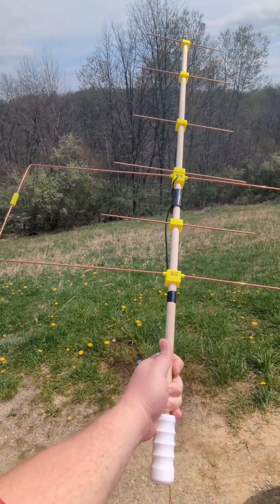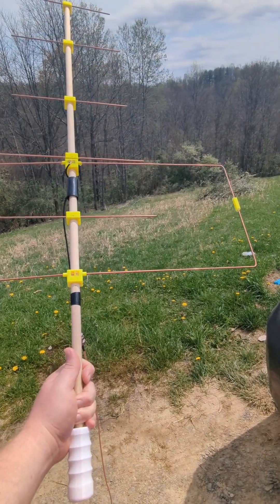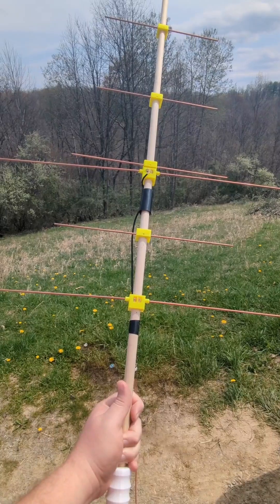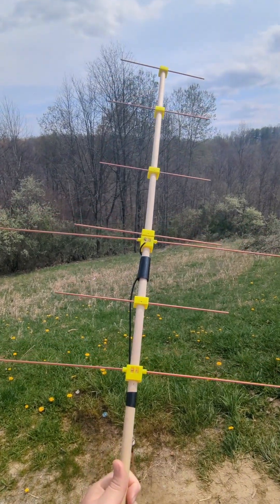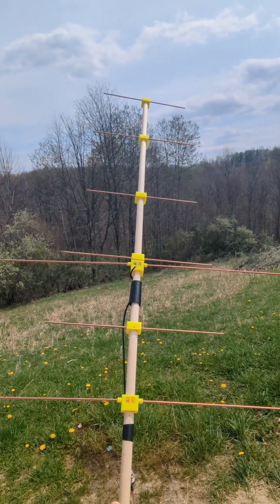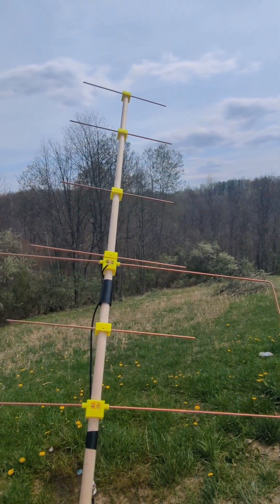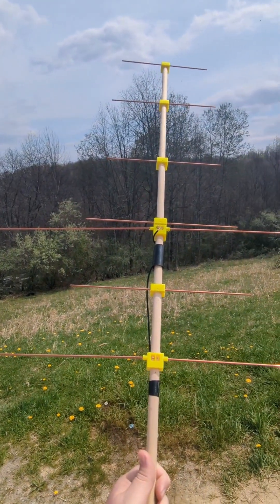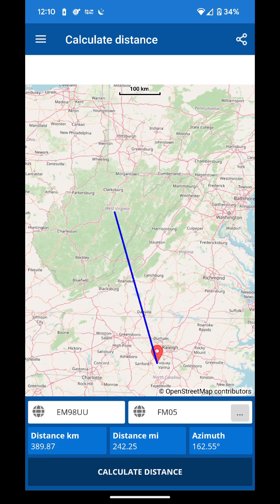Cq Satellite QSO on SO-50 hamradio satellite SO-50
Satellite QSO on SO-50 calling out on a crossband repeater to make a contact with a handheld radio, extending the range you are able to reach via space